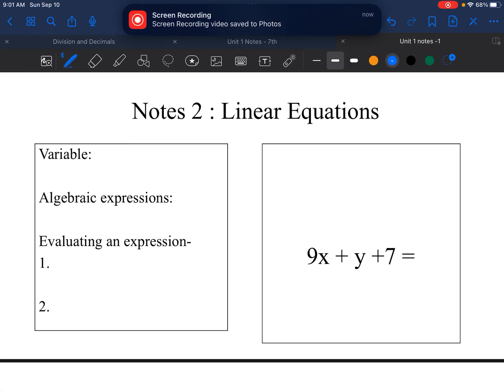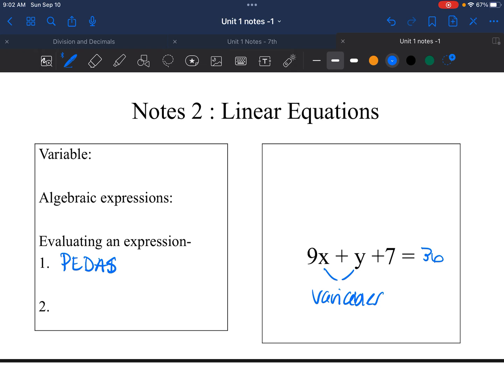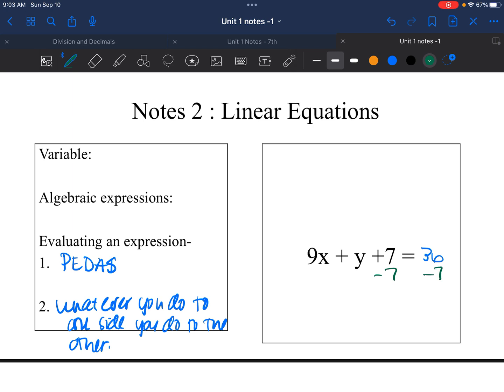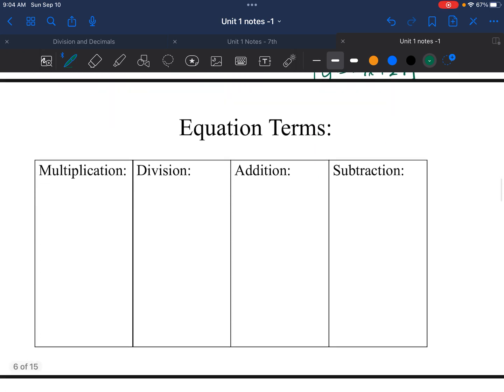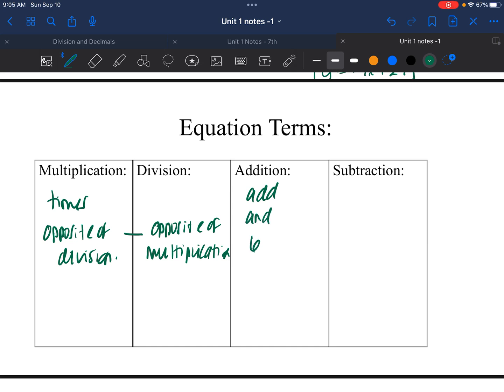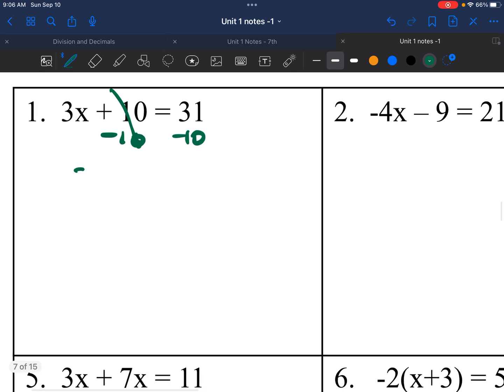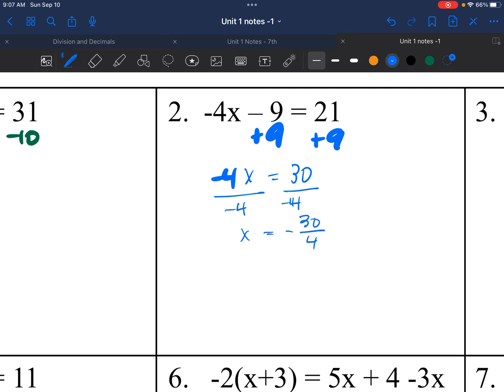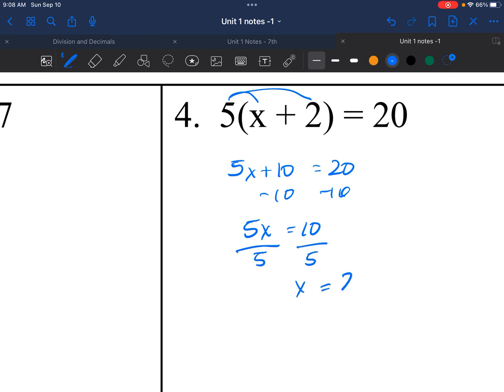Linear Equations review